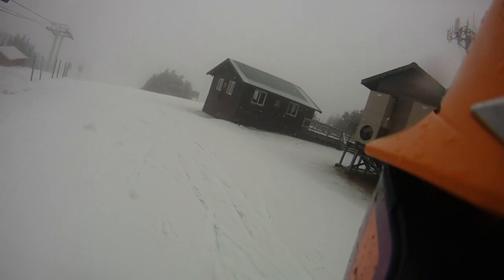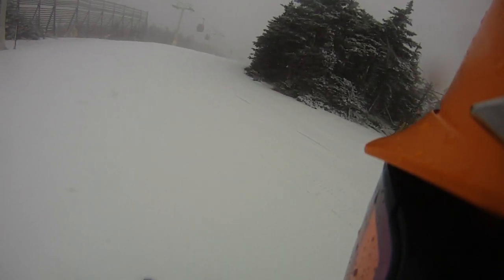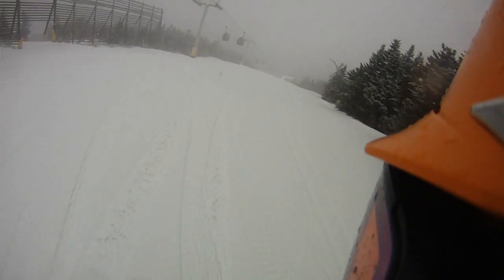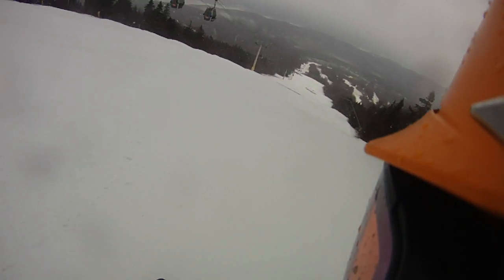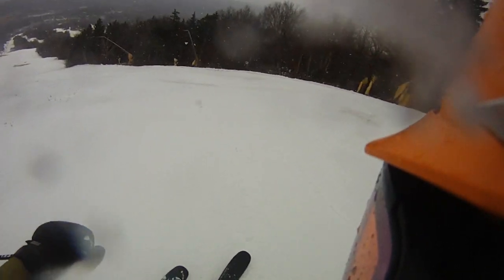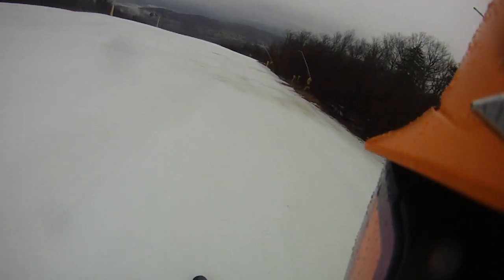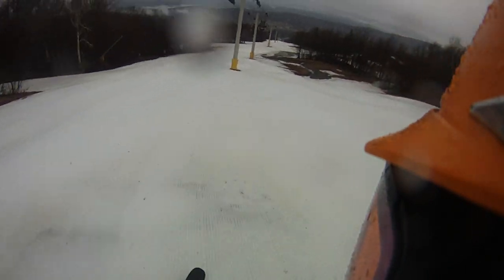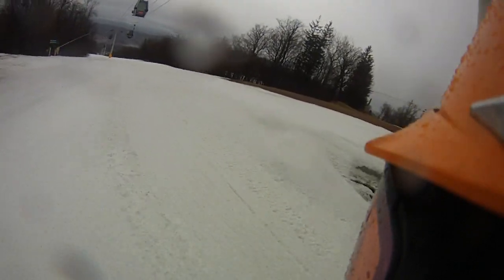03/09/22 The Big Man's "Surprise" snowing at the summit.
Spring skiing at its BEST with freshies on Stratton corduroy.